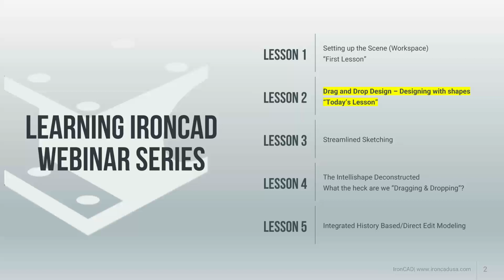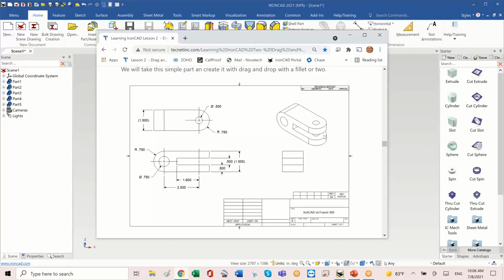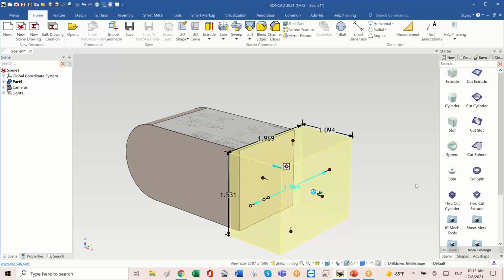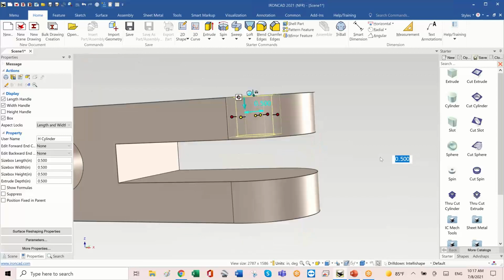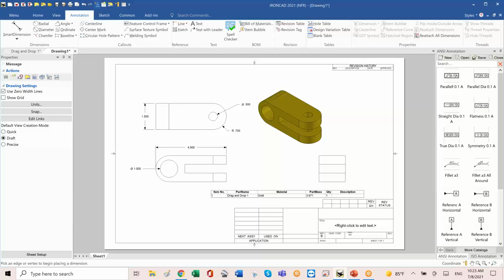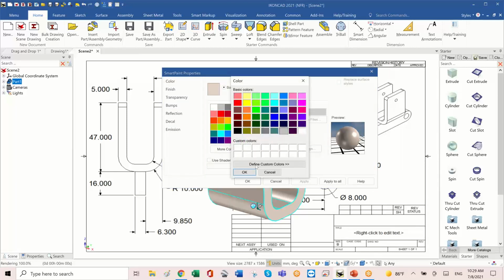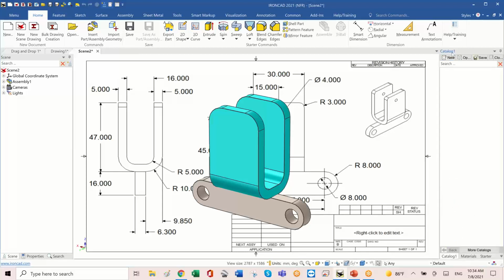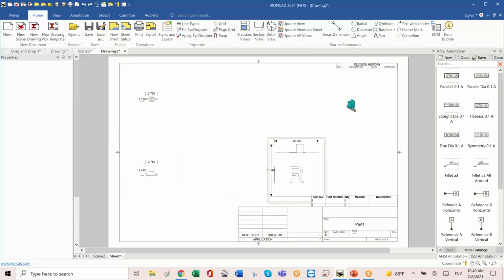Learning IronCAD! Lesson 2 Drag and Drop Design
Today, engineering is a bottleneck due to the time consuming design paradigm of every major 3D CAD system
IronCAD can increase productivity on conceptual design 5X and with modifications 10X. This translates to real cost savings.